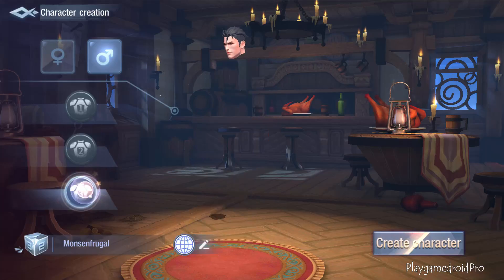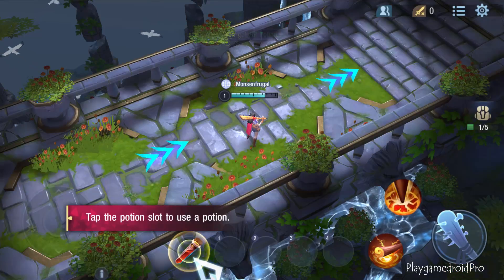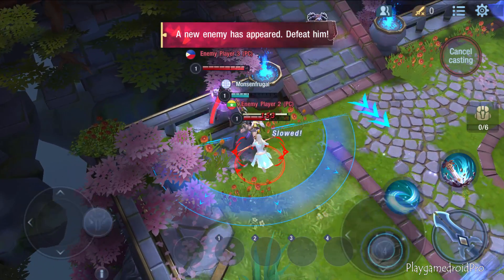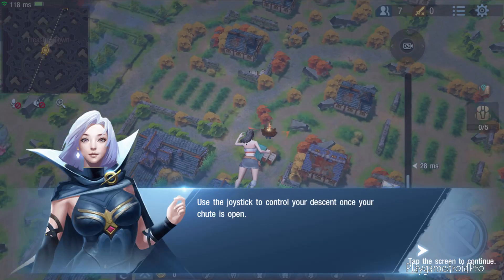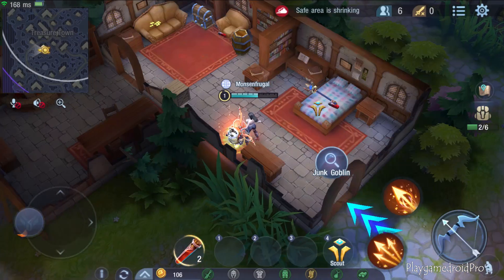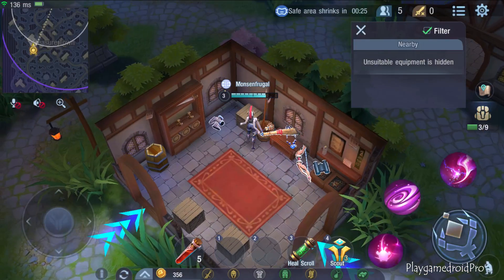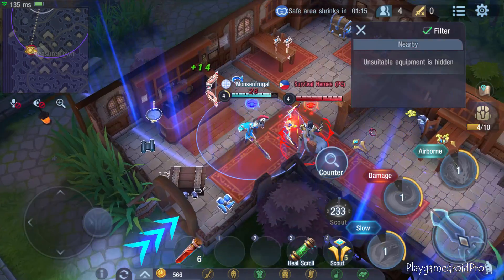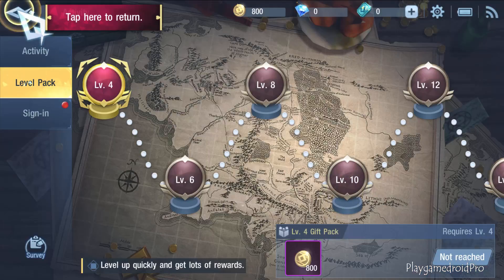SURVIVAL HEROES - ANDROID / iOS GAMEPLAY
Google Play’s Halloween Campaign - Spooky updates you can’t resist
Did you hear the secret and scary laughing across the dark night? Yes, the witches are back again on the Halloween Event in Survival Heroes Constructions inside Avzar have been affected by the spell and the pumpkin heads are everywhere. Put on your special outfits and say hello to the Halloween Special Edition. Get fun along with benefits from Halloween World Chests. Could it be something just spooky or useful to upgrade your mount? Don’t be afraid. Download Survival Heroes now to find out

Features
MOBA + Battle Royale
Get ready to play the most epic MOBA in the history It’s easy to get started and fun to master with traditional MOBA game control In Survival Heroes, every player starts the same in the valley of heroes. Go pick up your first weapon and have a fair fight with others, explore the vast land of dangerous creatures and loots Also, be wary of the bush and mist, because you will never know what’s in there.

Choose Your Landing
Spawn in a spring? No no no. In Survival Heroes, you get to choose where you start, whether it is a hot dangerous spot or a distant area choose wisely because you only get one life per round.

Pick Up Your Gear
No need to buy gear for your champion anymore. In Survival Heroes, only your luck and skill will be put into test. To be a true survivalist, you will need to improvise by picking up the right gear at the right moment.

Various Weapon and Items
Survival Heroes contains almost 30 distinct weapons, which give heroes hundreds of unique abilities to choose from. You can use the fierce firepower to kill everyone in your way, or if you prefer the sneaky beaky way, you can set traps, lurk in the bush and wait for your enemy to step on.

Not Just a MOBA, This Is MOBA Battle Royale
* Requires a persistent internet connection.
* Recommended specs for getting the most out of Survival heroes: Android 4.0 or above and at least 2 GB RAM.

 Please Rate, Share and Comment too, really want to entertain all of you, so tell me what you want